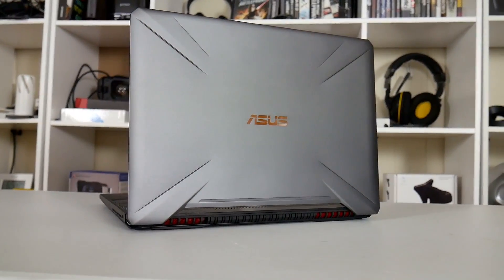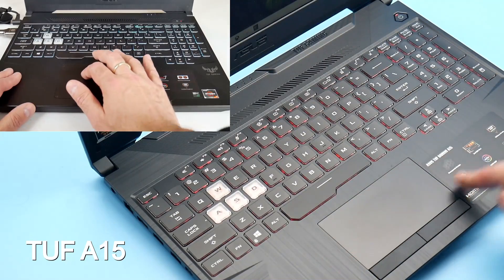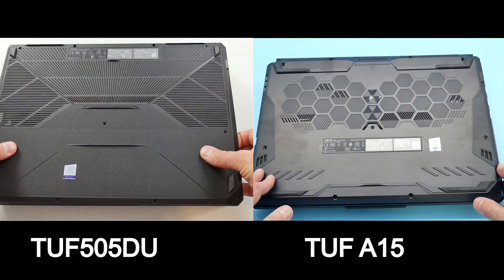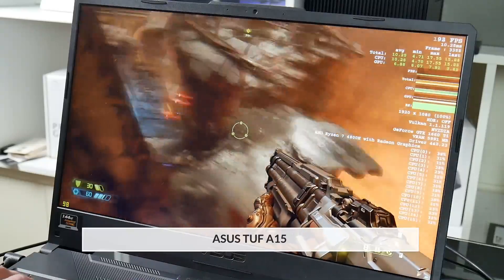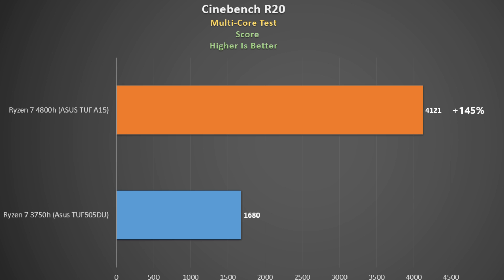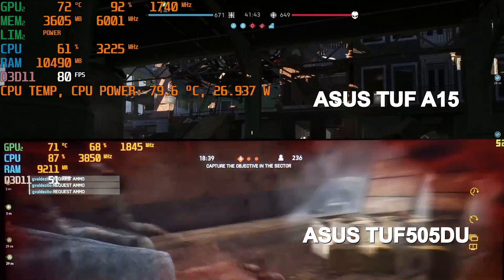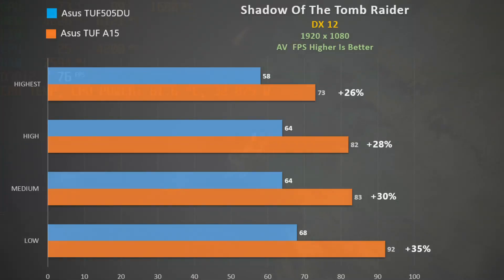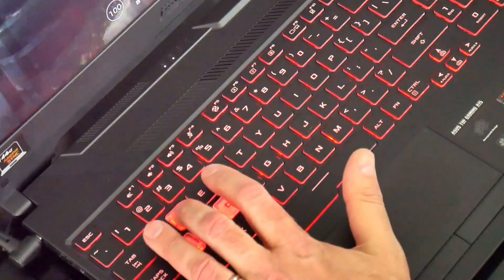Worth The Upgrade ? ASUS TUF A15 (4800h) Vs ASUS TUF505DU (3750h)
Get high-quality skins & wraps for your laptops, phones, and handhelds here 👉 m2skins.com The Asus TUF505DU was released in 2019 with a quad core Ryzen 7 3750h and GTX 1660Ti graphics. For 2020 Asus upgraded it with the TUF A15 with an 8 core 4800h CPU. It is available with both a GTX 1660Ti and an RTX 2060.
Both test units cost $1099
I showcase the physical differences between them as well as CPU benchmarks and gaming benchmarks.

Thanks !